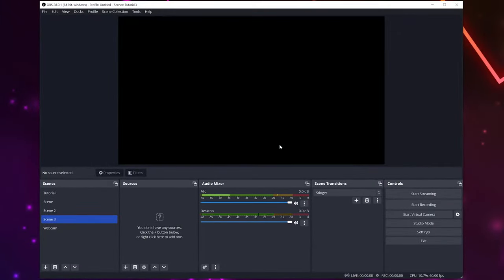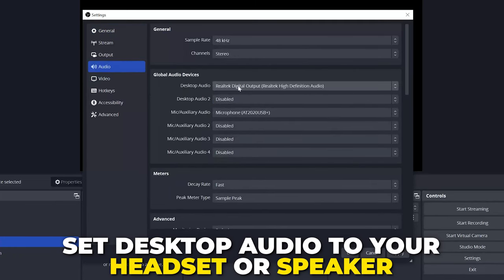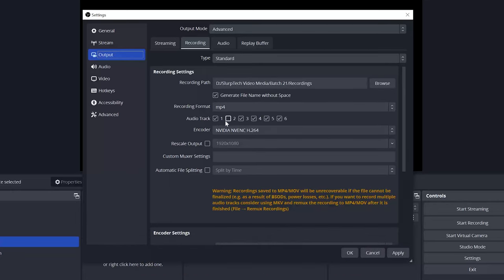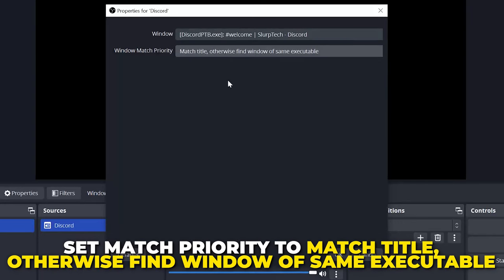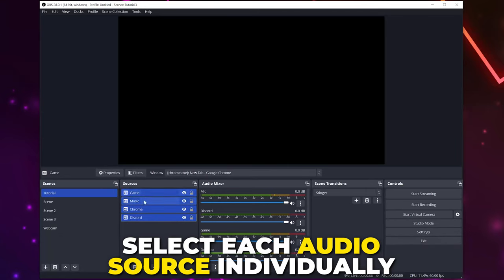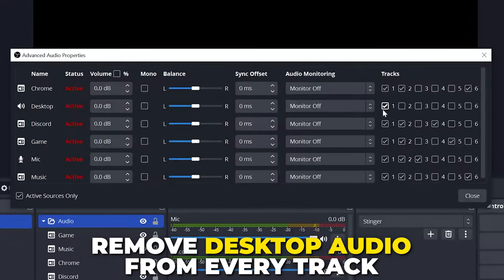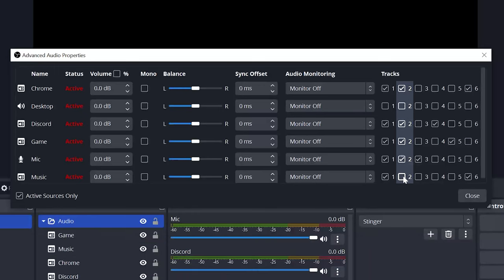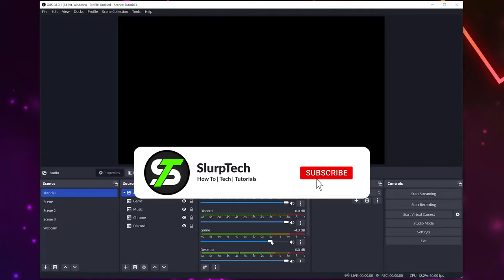Separate Audio Tracks in OBS (Split Discord, Music, Game Sound)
This tutorial will show you how to separate audio tracks in OBS Studio. This method will allow you to split audio in OBS, with music, Discord and game sound all being on individual tracks. Separating audio tracks will allow you to record each application on their own track. This makes editing videos easier as you can edit each track separately. Additionally, splitting audio tracks in OBS is also useful for streaming. With each application split inside of OBS you can individually control their volume. Allowing you to customize the sound of your stream and fine-tune it as needed.

With split audio tracks in OBS you can also control what is being herd on your VOD track much easier. This will allow you to choose what applications are saved to your past broadcast on Twitch.

The best use for split OBS tracks is video recording. When editing a video with split audio tracks you can cut and mute individual sounds to ensure only the important sounds are being heard. This is particularly useful for gameplay videos, as someone in Discord may be talking during an intense moment. During the editing process you will then be able to mute the Discord call so the gameplay and microphone are the only audio being heard. Additionally, this allows you to mute any music that may be playing while you game as it will be on its own track.

To seperate Discord, music, game, and microphone sound you will need to use application audio capture source. This source will allow you to capture the audio from a specified application. You will need to go through and add each application that you want to capture as their own source. By splitting the audio like this you can also apply filters to each source individually.

Once all of your audio sources have been set up you will then need to setup your audio tracks in the advanced audio properties. This is where you select what audio capture devices are being heard on each track. Additionally, you will need to select your streaming, VOD and recording tracks in the OBS output settings.